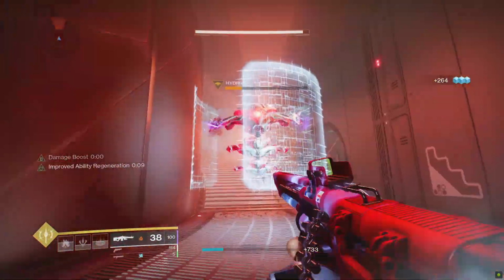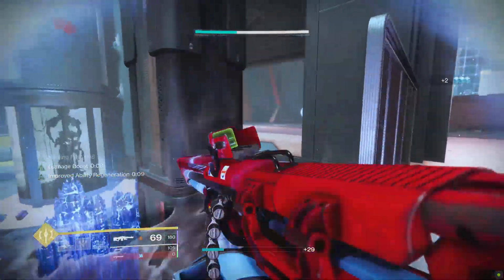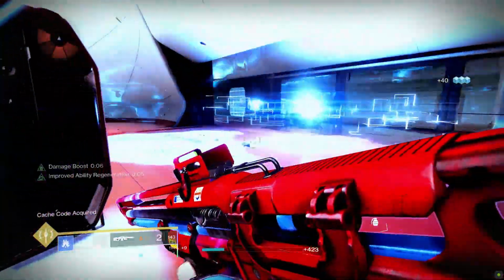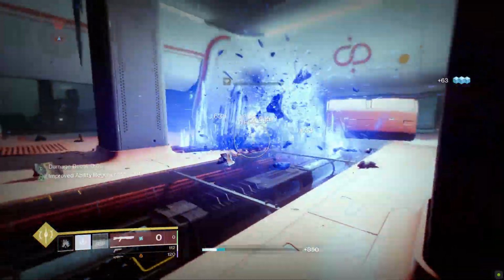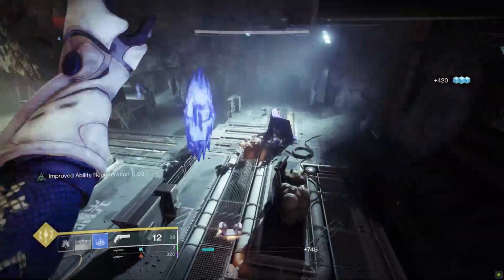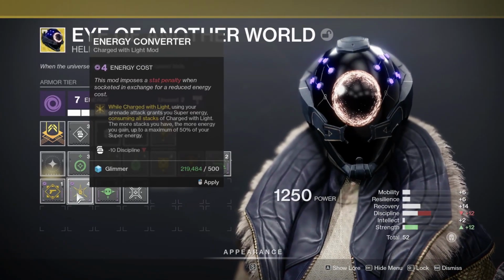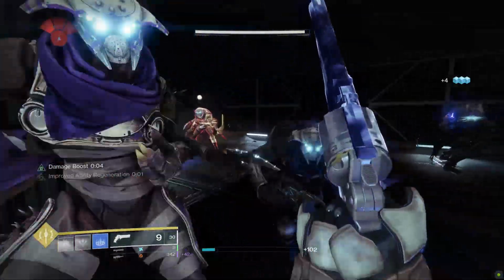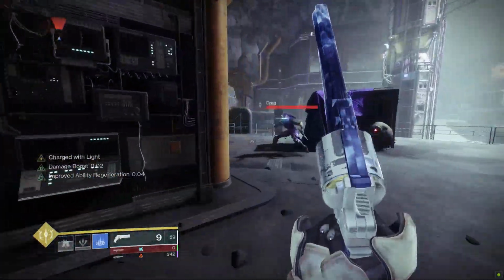NEW Best Warlock Build in Destiny 2 with AMAZING COOLDOWNS (Constant Freezing)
This is something NEW that I haven't really seen too many people using and it kinda makes me sad. Here we have a NEW "best" warlock build in destiny 2 with disgustingly amazing cooldowns that leads to constant freezing in all activities (but mostly PvE). The exotic helmet, Eye of Another World, can result in some of the most insane cooldown reduction i've ever seen, ESPECIALLY when paired up with stasis fragments... and it's beautiful

I respond to every comment, It means a lot, and it gives me a lot of motivation :D

I hope you like and enjoy!